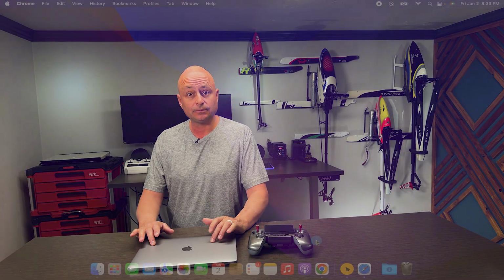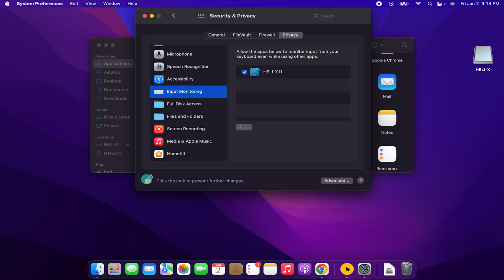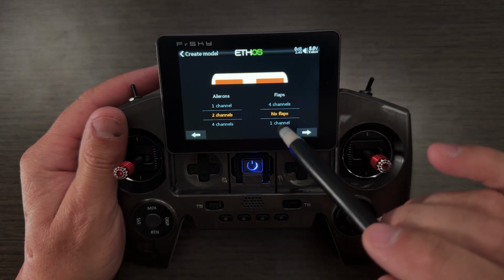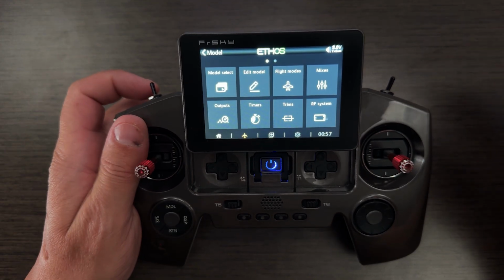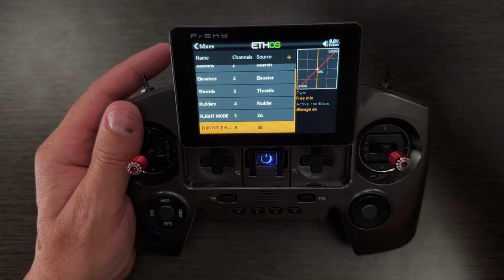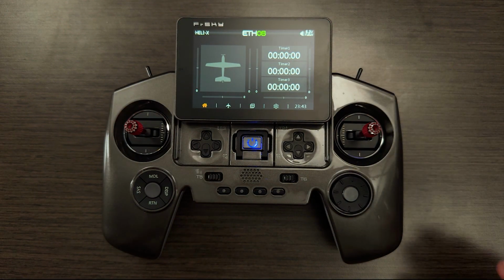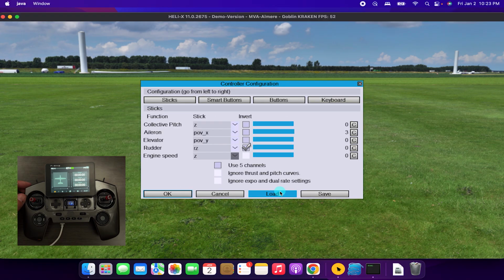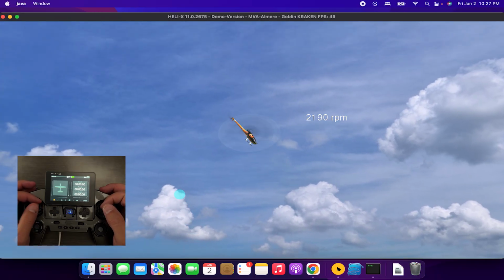Mac HELI X Setup with FrSky That Actually Works!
This complete beginner’s guide shows you how to install the Heli-X RC helicopter simulator on macOS, set up a FrSky transmitter simulator model, and get everything working correctly on a Mac. I cover the most common Heli-X Mac setup problems, including USB and radio configuration issues, so you can avoid frustration and get into productive 3D helicopter simulator practice faster.

🛠️ Builds • Repairs • Flybarless Tuning • Field talk • Sim Sessions

0:00 Intro – Heli-X Simulator Setup on Mac with FrSky
1:25 Best RC Helicopter Simulator for Beginners
2:19 FrSky Twin X-Lite S Setup on macOS
3:51 Download Heli-X RC Helicopter Simulator
5:53 Install Heli-X on Mac (macOS Setup Issues)
9:22 Create a FrSky Simulator Model (Radio Setup)
20:32 Connect FrSky Transmitter to Mac via USB
21:41 Configure Heli-X Simulator Controller Settings
25:02 Heli-X Autorotation Mode Not Working? Fix
26:48 Heli-X Simulator Test Flight on Mac